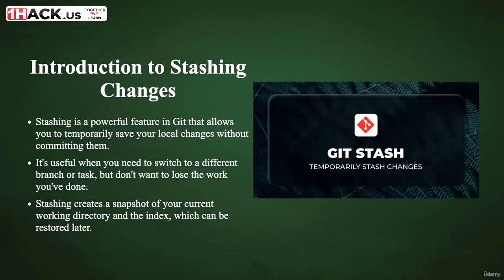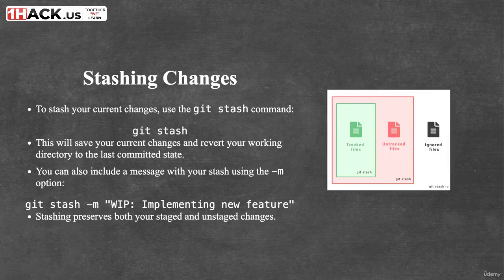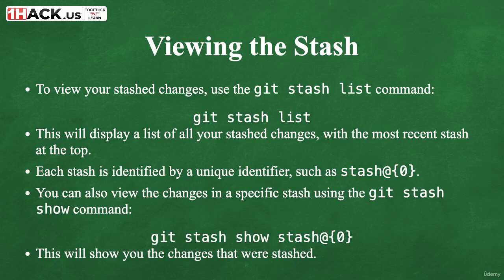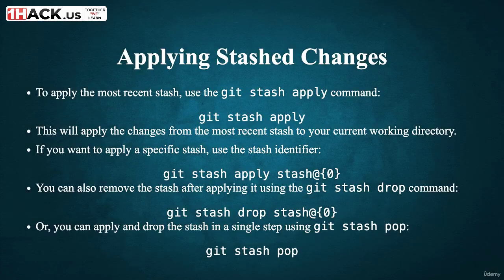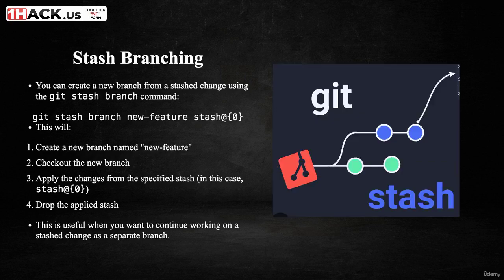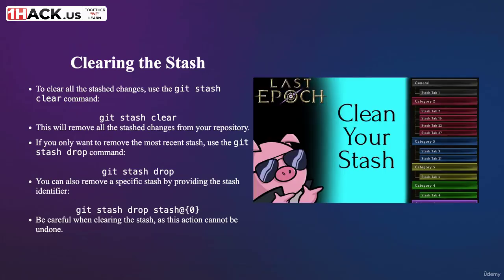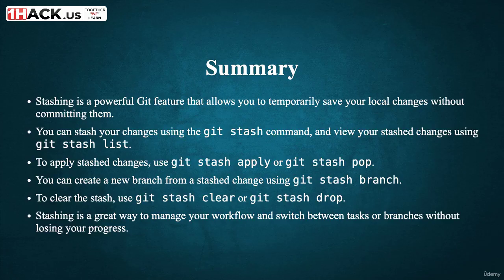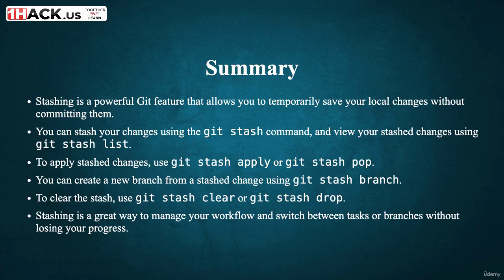033 Stashing changes l3PH onehack us